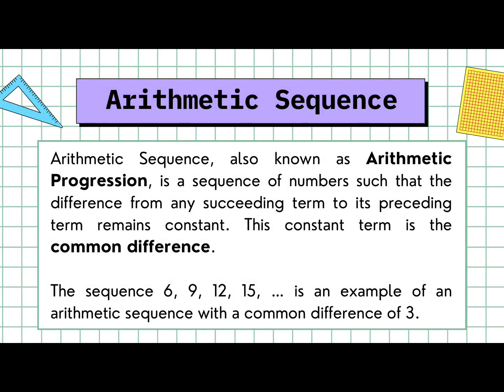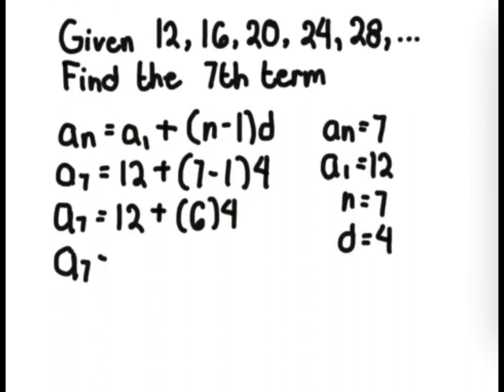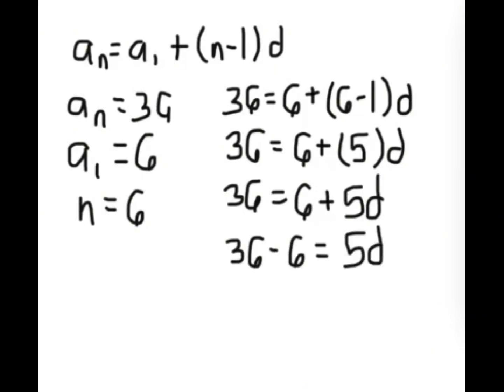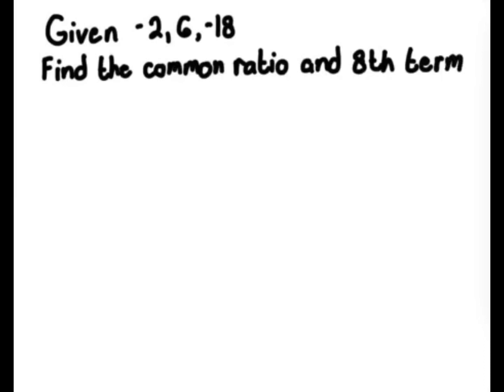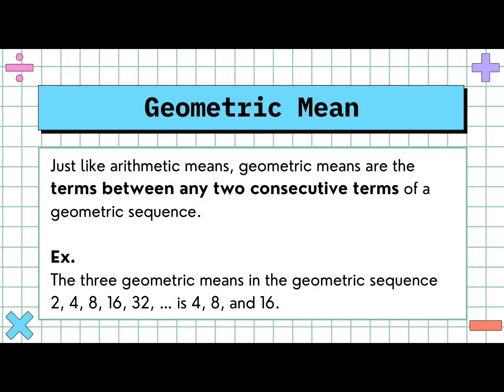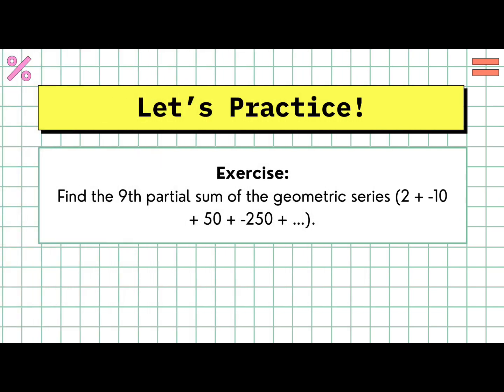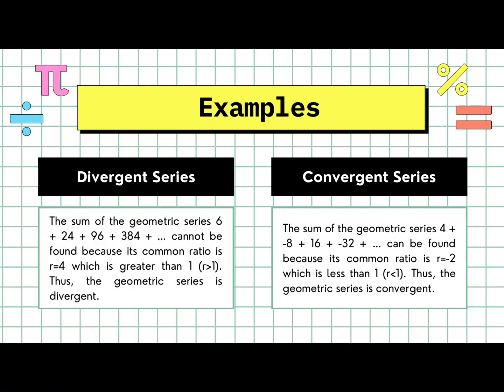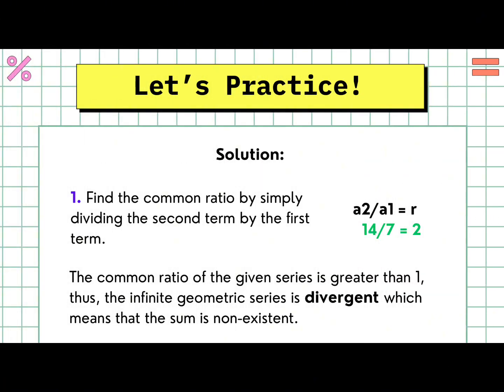G10 Mathematics | Arithmetic and Geometric Sequences